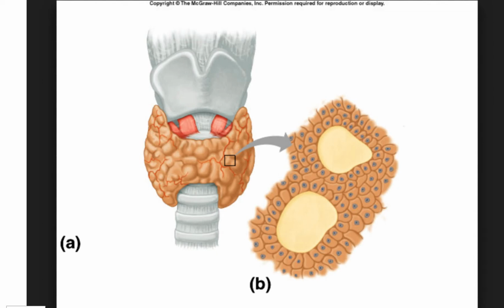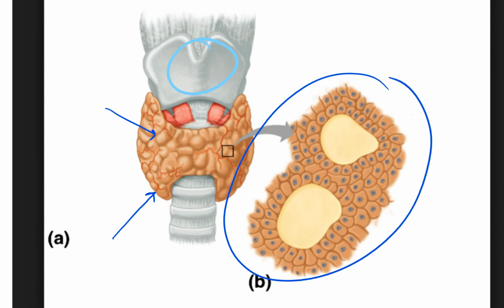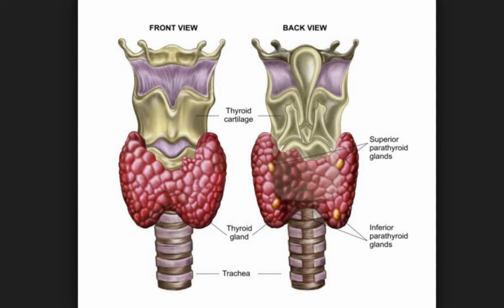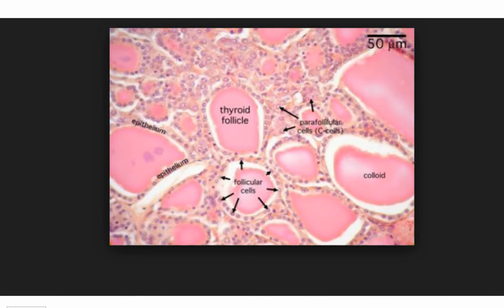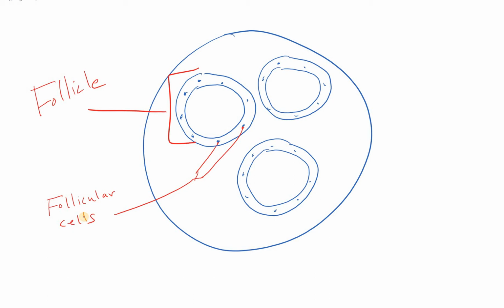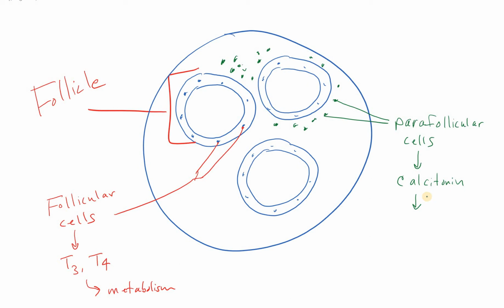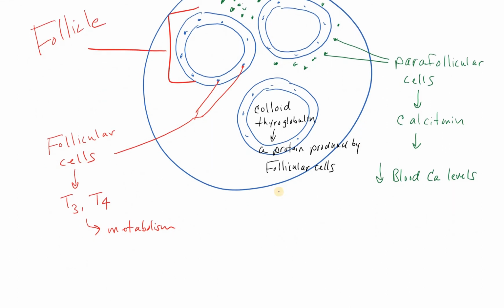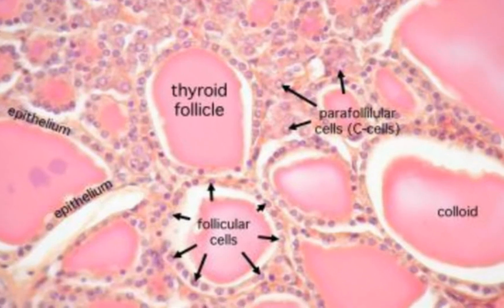2 thyroid parathyroid gland histology